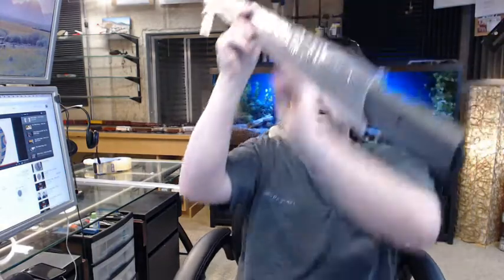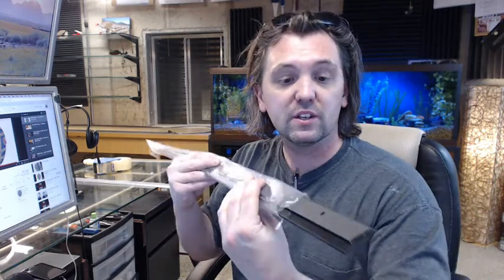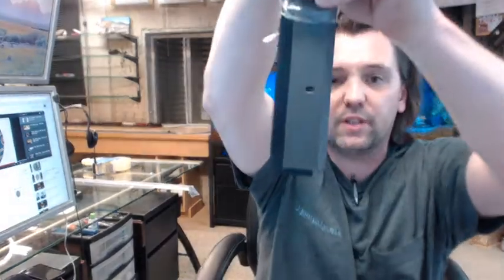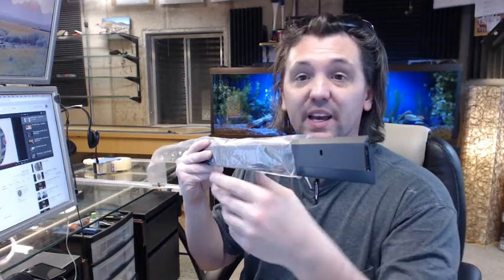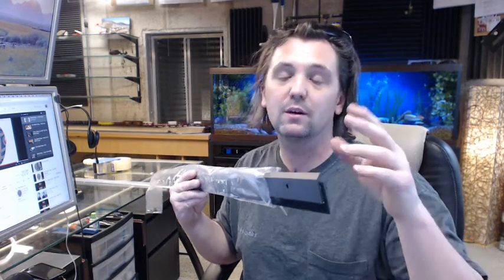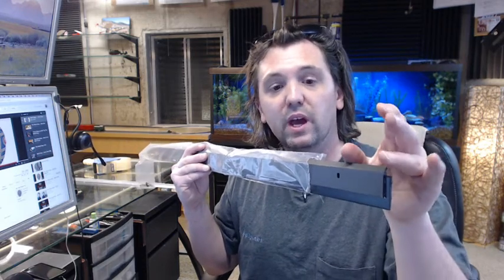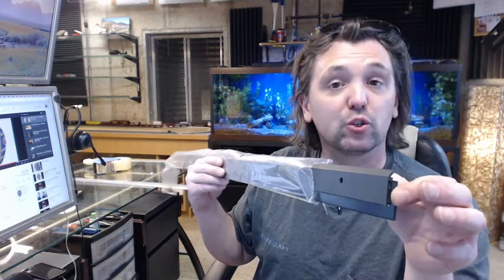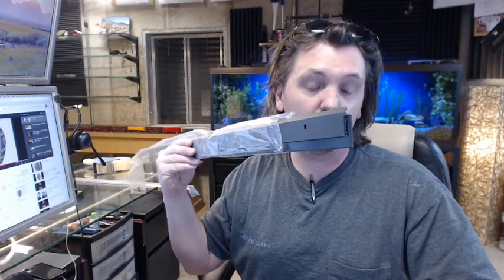Dorbin 39BN Solid Brass Oil Rubbed Bronze Door Sweep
This video is to bring you a closer look at the Dorbin 39BN Solid Brass Oil Rubbed Bronze Door Sweep.
You can use this as an astragal.
The 39 is representative of the fact that this is a door sweep, it has an extrusion with a solid neoprene backer.
The 'B' means that it is solid architectural bronze.
The 'N' stands for the solid neoprene that is on the back.
This is a 3ft sweep and it's almost 2LBS in weight.
You'll see these sweeps on high-end homes and in high-end residential areas, all the way to the front of museums.
You find this material anywhere where it has to be the best in terms of material, longevity, durability, and obviously the color will age (the oil rubbed bronze).
This includes solid brass screws (oil rubbed finish to the head).
Available from Dorbin in a mill finish, satin finish (brushed), polished finish, and the oil rubbed.
Available in several different lengths on the website.
If you have need for a custom length by all means let us know by ordering the next longest piece or pieces and indicating in the comment field what size you would like for us to cut the sweep back to.
You can see the edge of the extrusion is finished, if you go to cut this you'll have an exposed bronze edge, you don't want that.
Ordering a custom piece will save you the trouble of cutting the piece while also preserving the finish.
It will also help compensate for the slotted screw hole on the edge.
You need those slotted screws for a few reasons, first of all you want to be able to taylor the sweep to a sill or a door that is not level.
You also want the screw holes there because when you're drilling the face of the door, the drill bit has a tendency to walk a little bit before it pierces through if you have not used a center punch, and the slotted hole compensates for that "walking".
We will locate the slotted holes in the proper dimension from the edge and also the proper center to center as well.
The neoprene usually comes a bit long, you can cut that with a utility knife.
There are no pre-drilling through the back of these holes for the neoprene, you're going to want to pre-drill that.
What holds the neoprene to the back is two-sided adhesive.
When you attach it to the door with the screws, that's when there is a permanent attachment.
Dorbin is a full-line manufacturer of all things weathers stripping related.
Very solid company, great value for the cost.